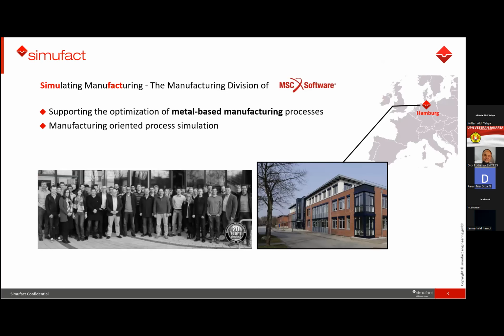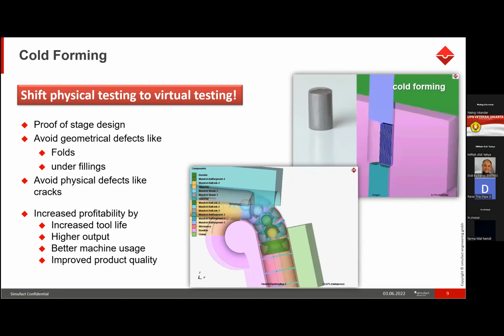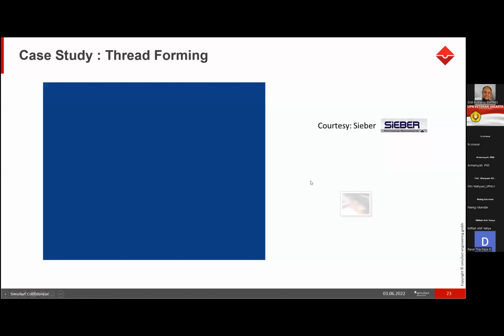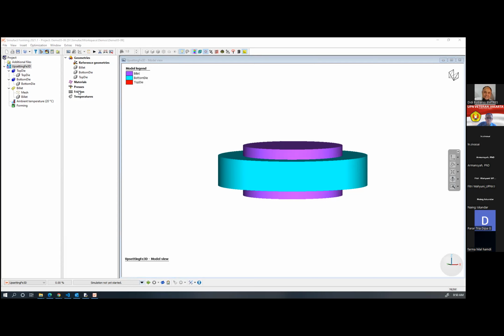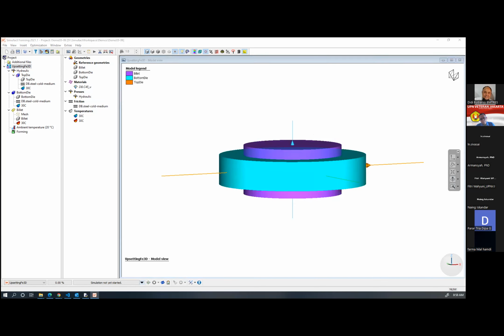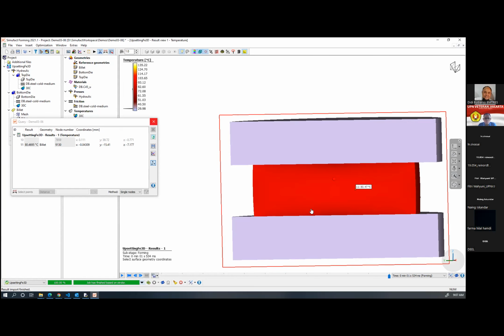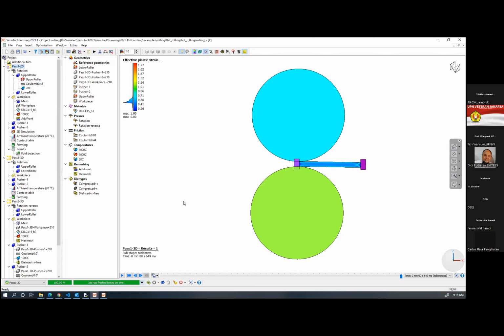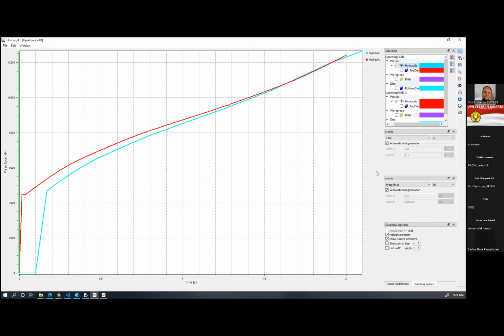SIMUFACT METAL FORMING, MILLING, ROLLING, CUTTING (Jum'at 03 June 2022)